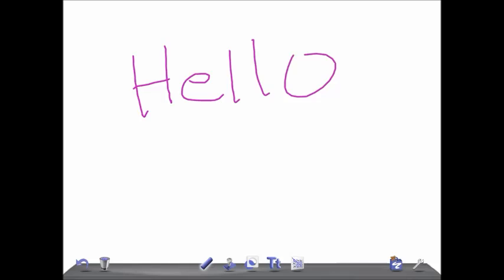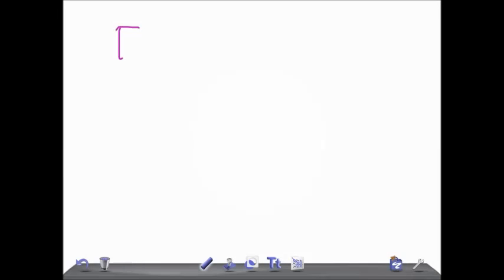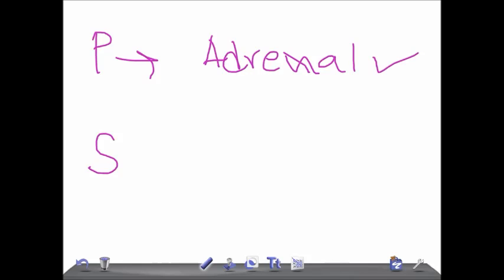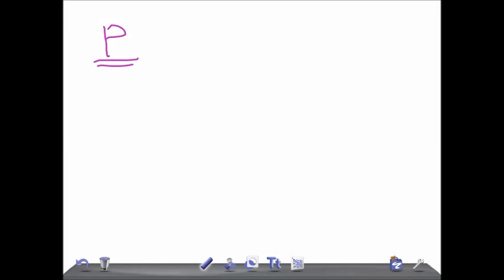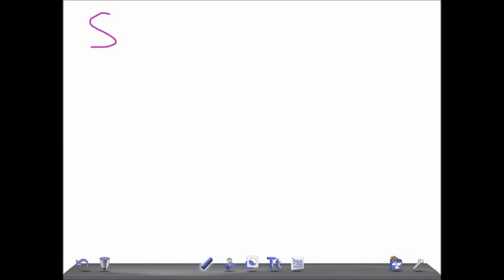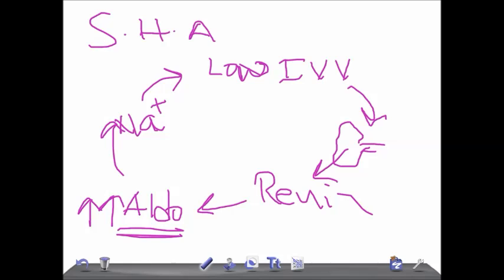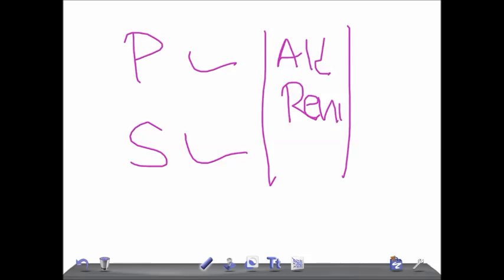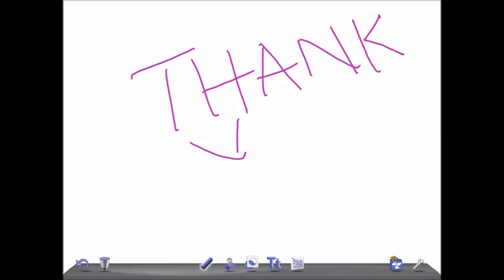Medical Video Lecture: Understanding Hyperaldosteronism (etiology to management)